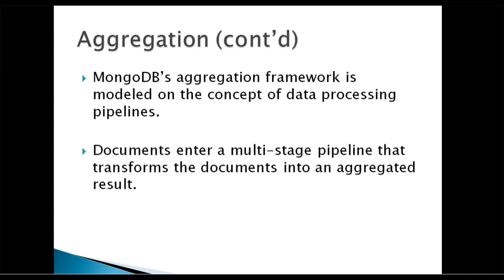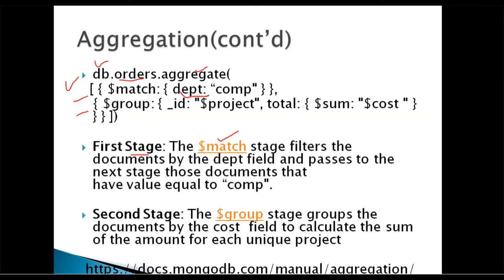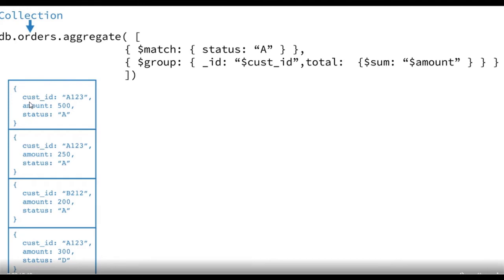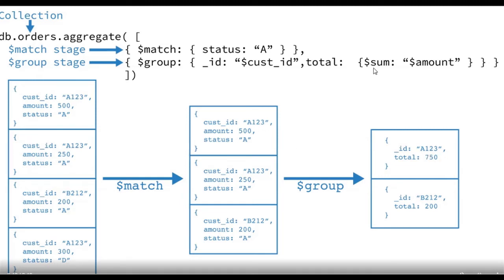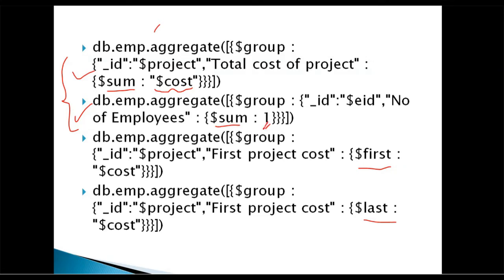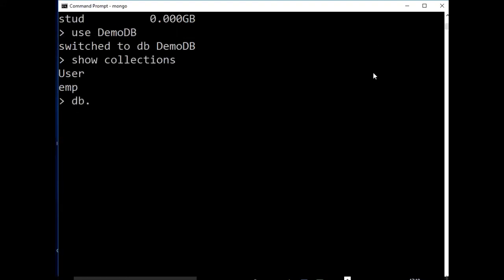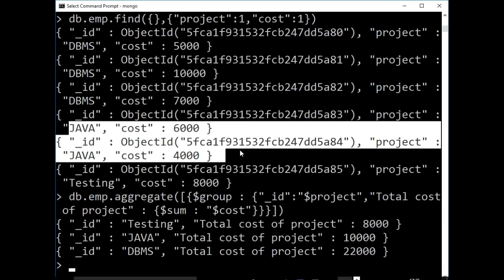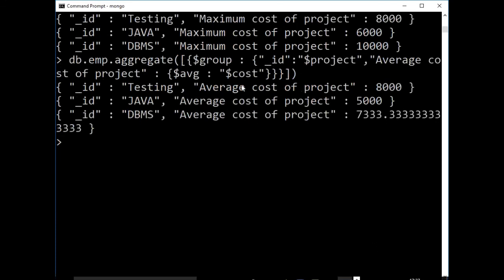MongoDB Aggregation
MongoDB Aggregation explanation with query execution